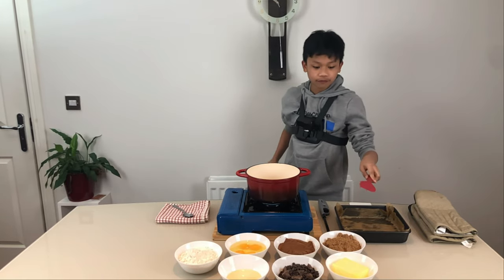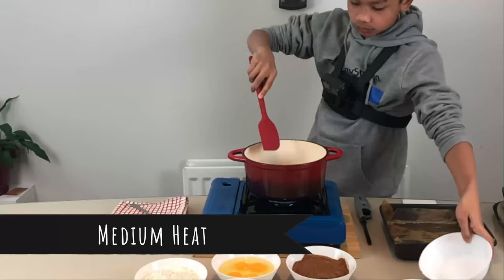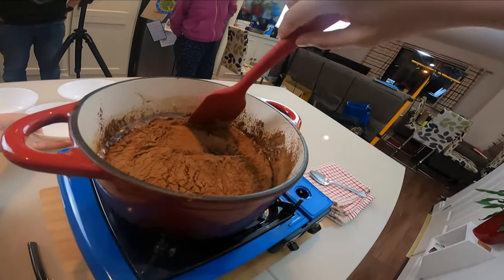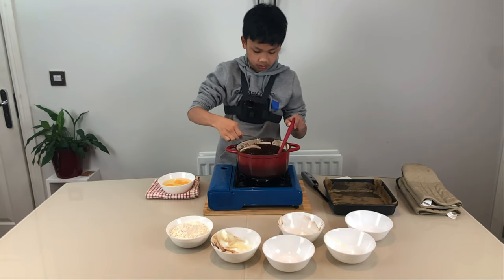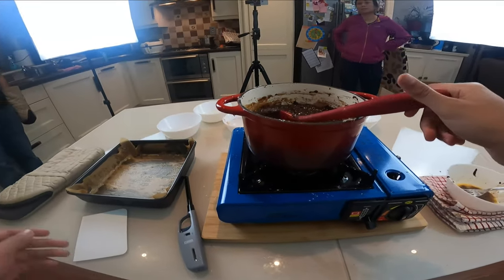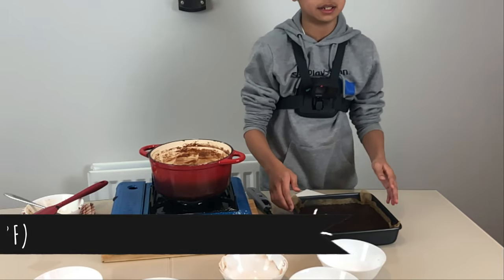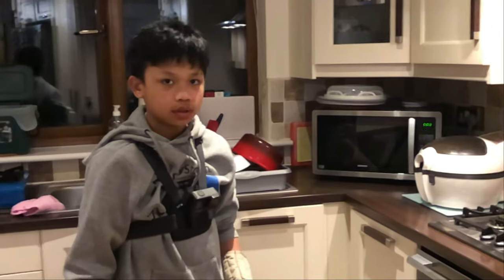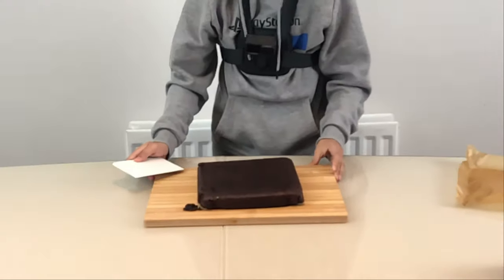How to Bake Chocolate Brownies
Brownie Cake ChocolateBrownie Chocolate Brownie. I baked this Chocolate Brownie for school fund raising. I love the experience and it's my first time baking and I'm kinda liking it hopefully there will be more baking vlog in the future.